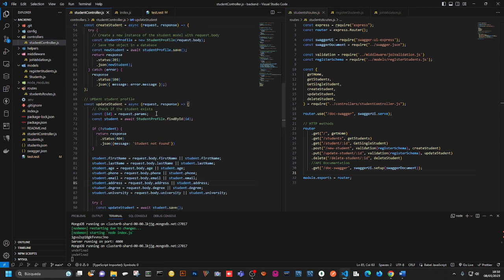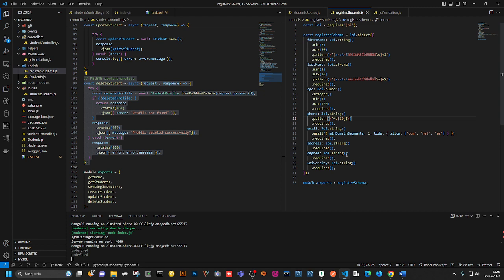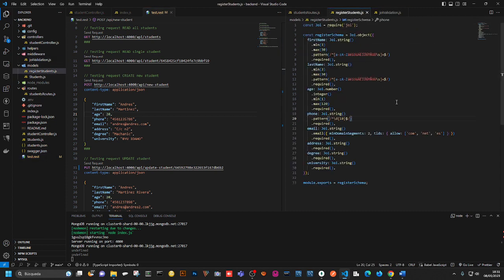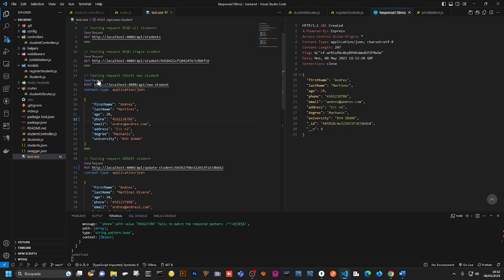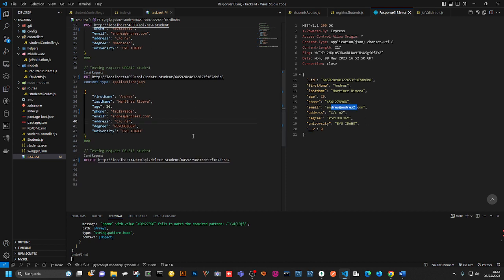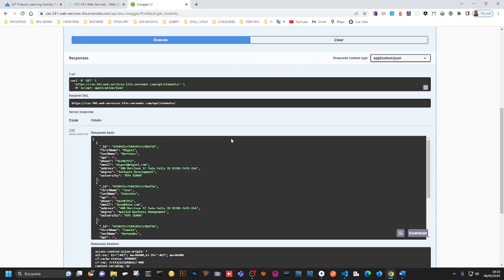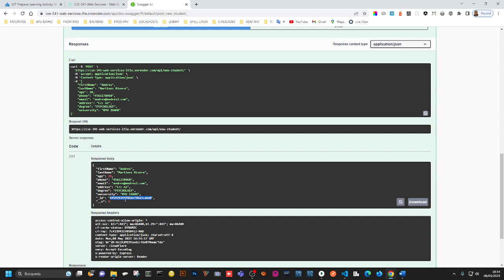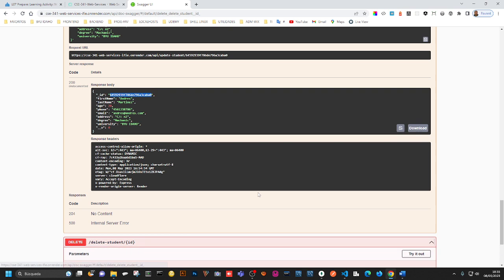Lesson 6 Validation & Error Handling